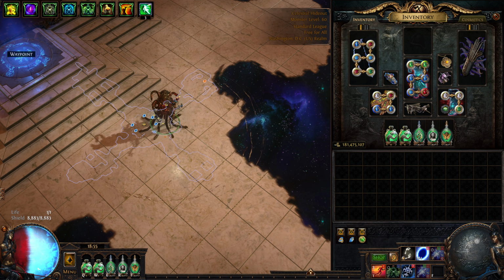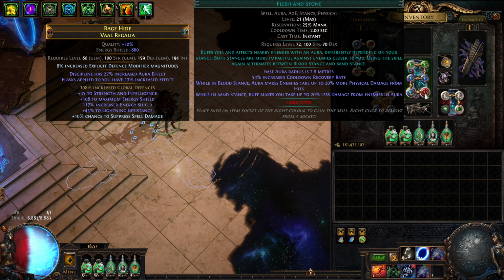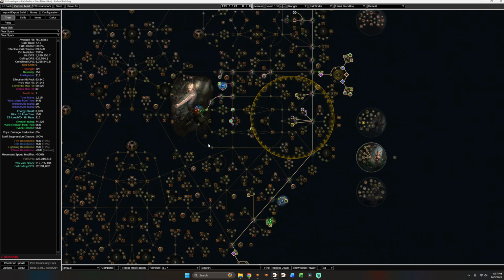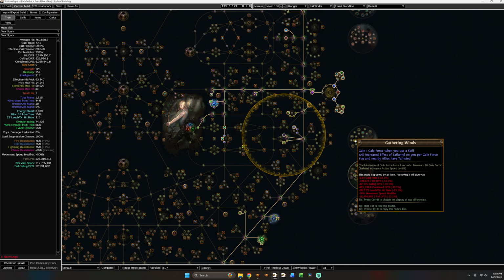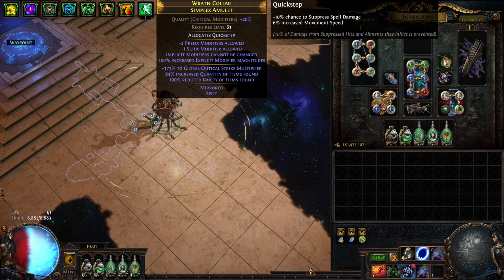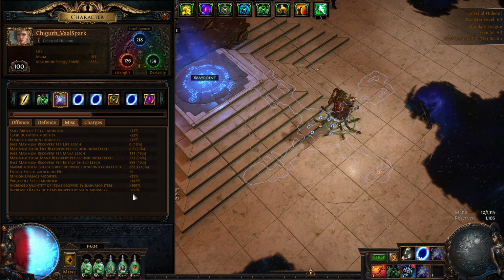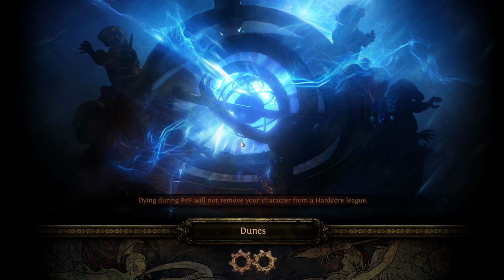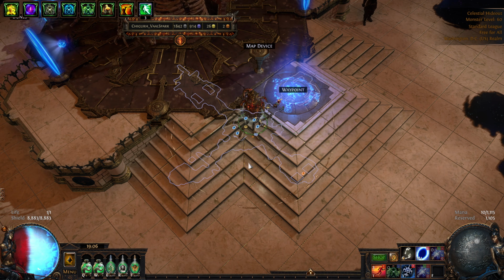[3.27] Updated Headless Vaal Spark - Best Clear Speed Build Ever?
I did my quant math wrong. If a character has 190% quant, that equates to 1.75x loot. Since uniques have a combined drop rate of roughly 4% for white or magic monsters, I multiply 1.75x by 1.04 for 1.82x loot. This 1.82x loot is equivalent to 260 quant (see link below). This results in the amulet giving me 154% quant vs the 94% I suggest in the video. Diminishing returns is a bummer.

Timestamps:
0:00 - Introduction
0:40 - Sparkling
1:30 - Speed Updates
6:30 - Quantity Update
10:12 - Map

Comments are disabled because this channel is meant to showcase my personal findings.